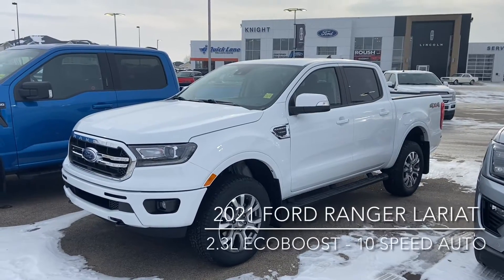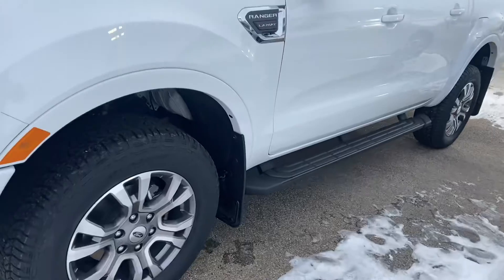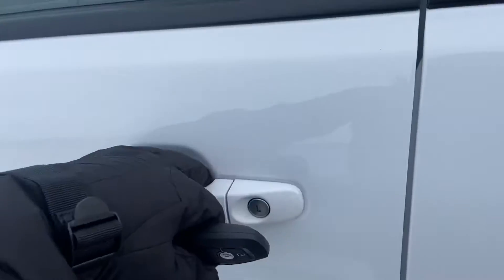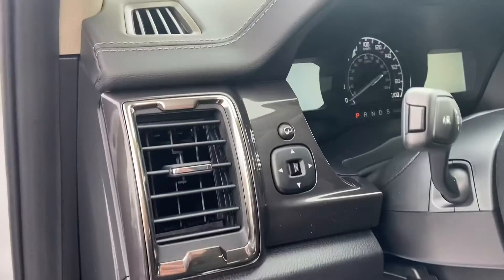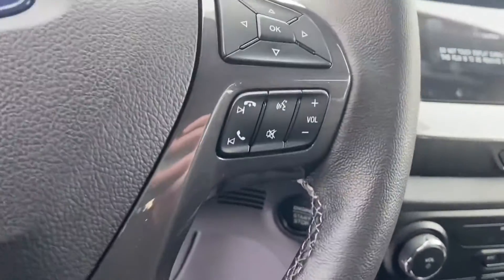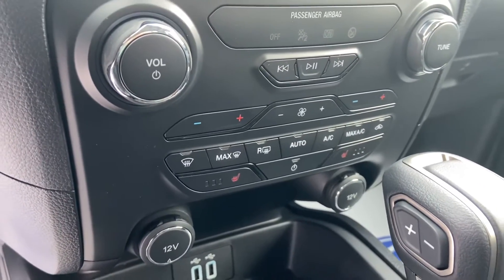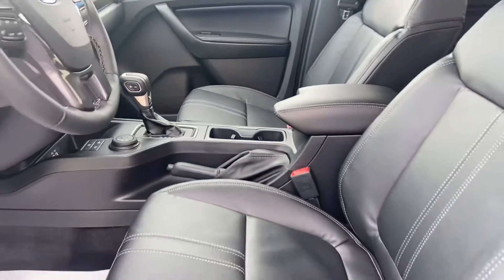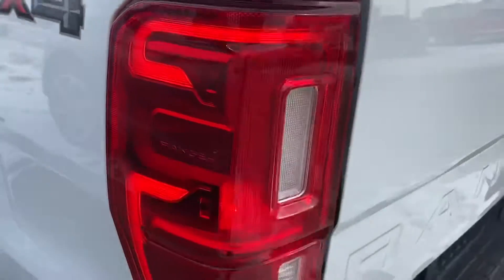2021 Ford Ranger Lariat - RG1685